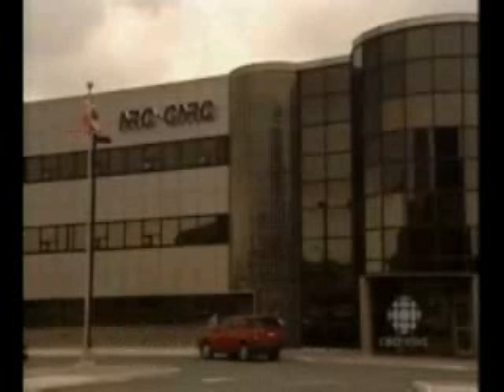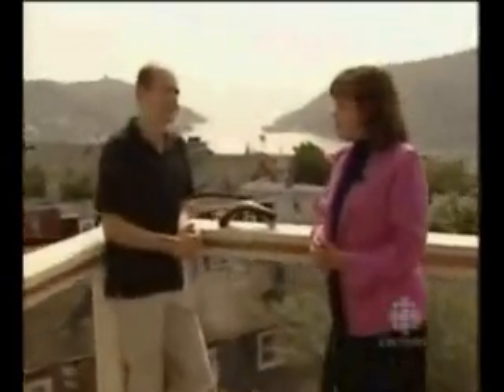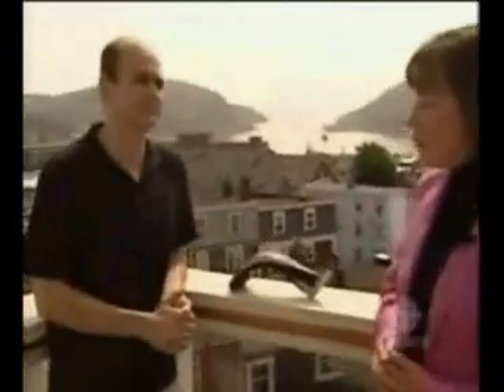Interview with Steven Campbell of Trans Ocean gas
Interview with Steven Campbell of Trans Ocean gas about the Trans Ocean Gas, Fiber Reinforced Plastic CNG Containment System.